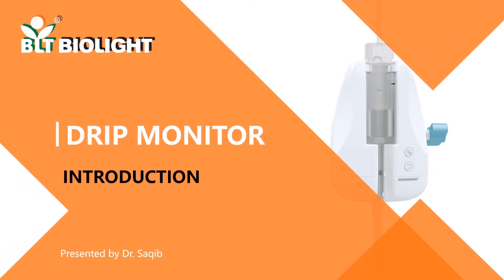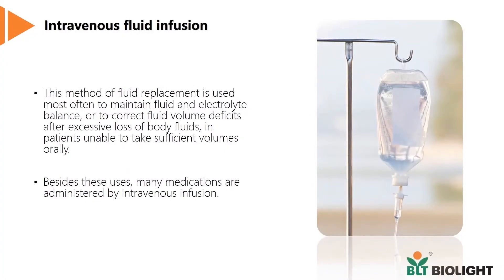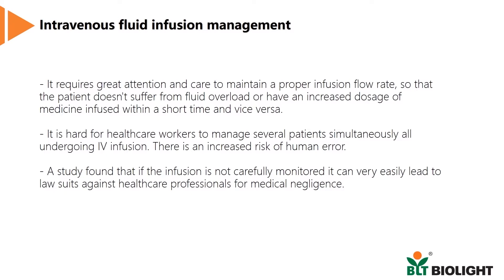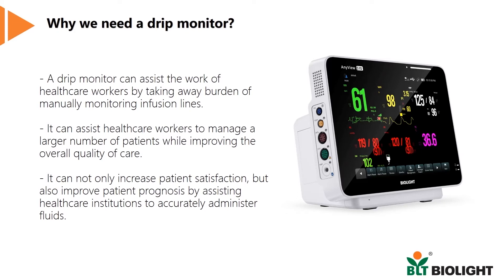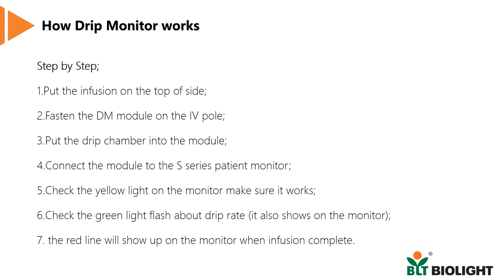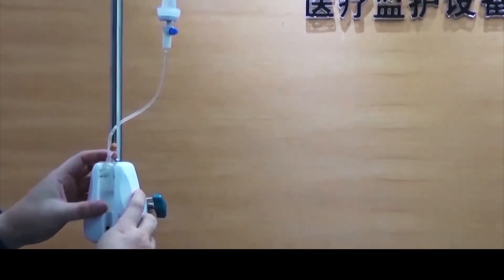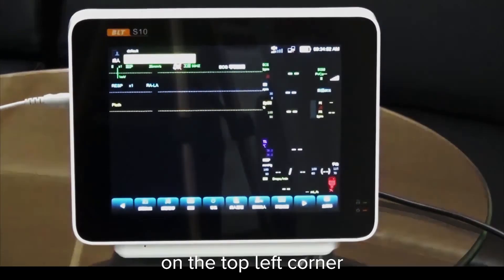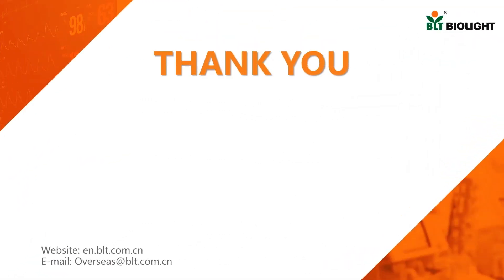Biolight DM Module - Drip Monitor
Biolight provides unique Drip Monitor module for patient monitors.

➤  Make the intravenous infusion safer.
➤  The unique patient monitor with drip monitoring function, which can monitor the drip rate and clamp the infusion tube to stop infusion.
➤  It helps the healthcare workers to set the drip rate and gives a safer infusion to the patient.